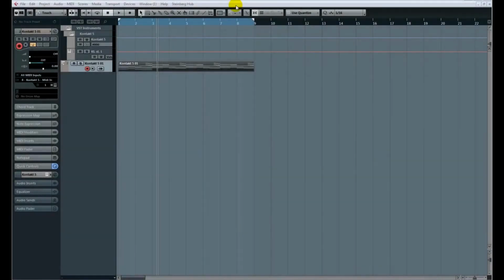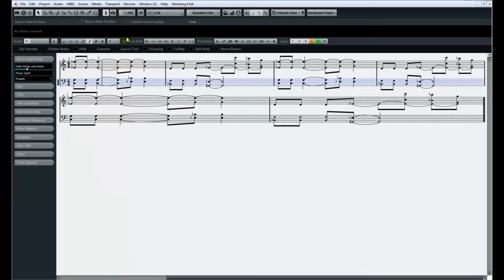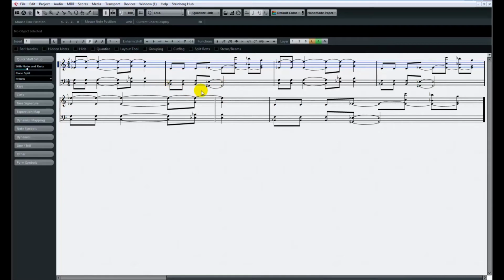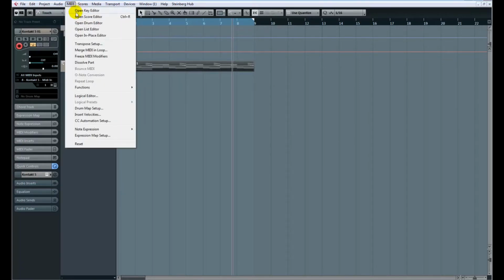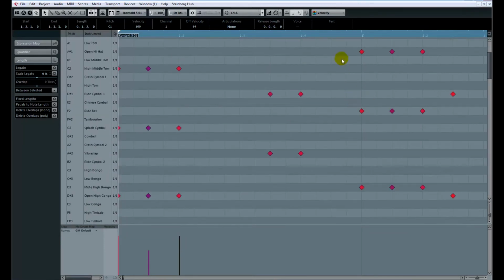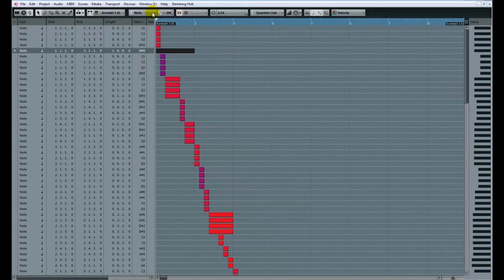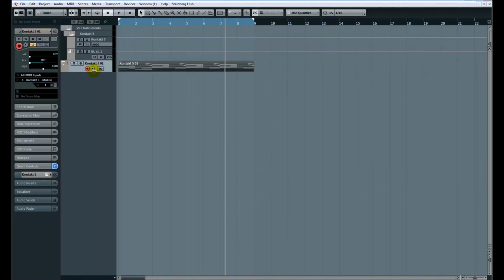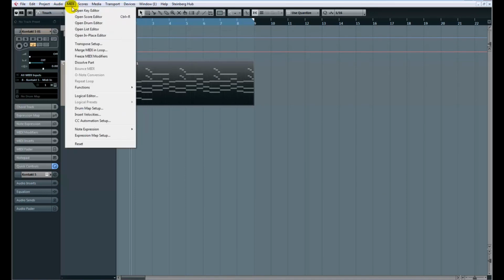Nick Sibicky's Music Production Secrets #29 - Cubase 7 MIDI Editing Views